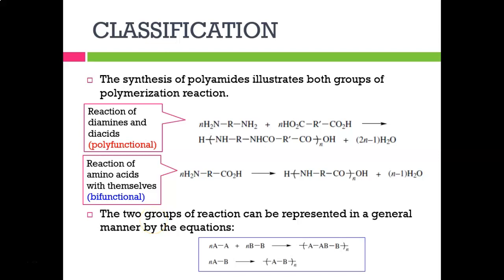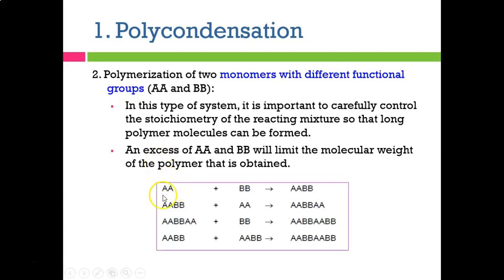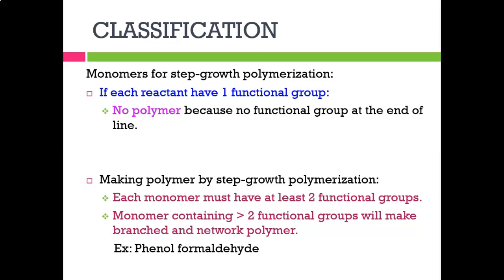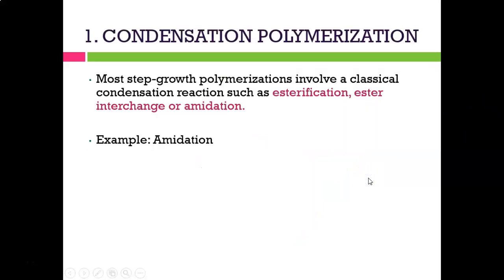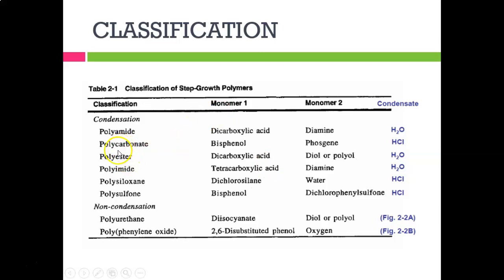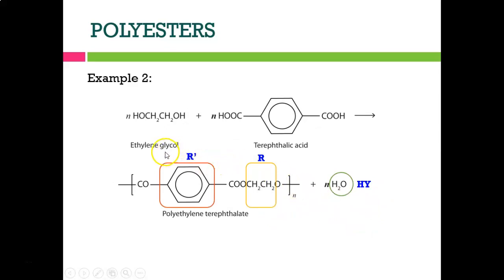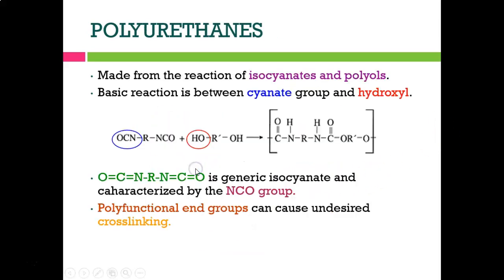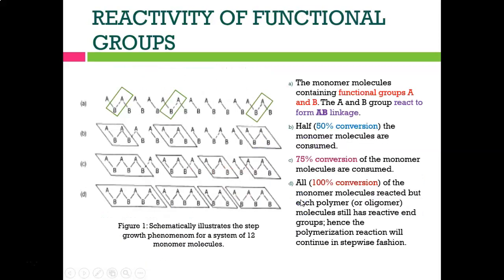2.0 part2: intro to step growth polymerization